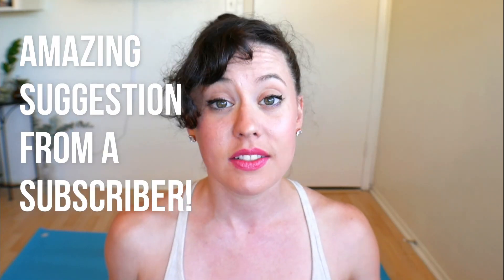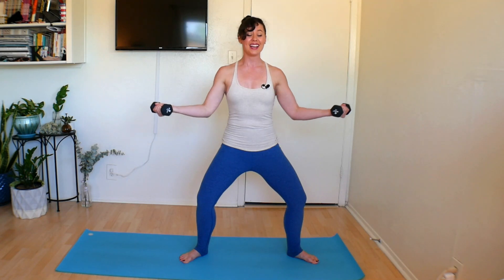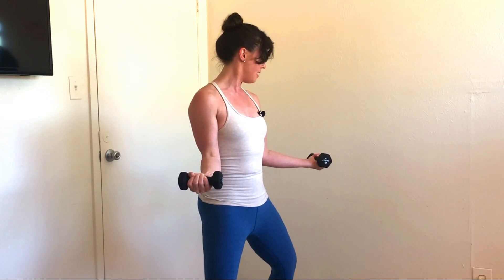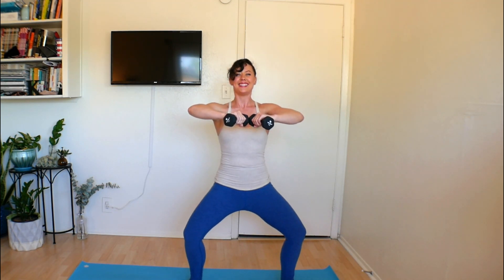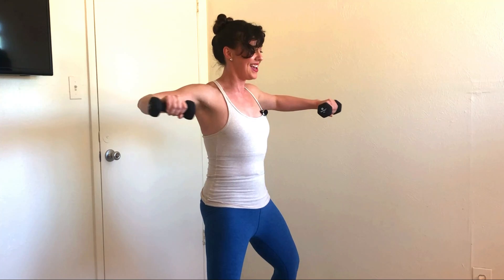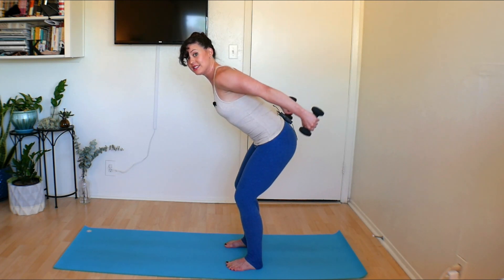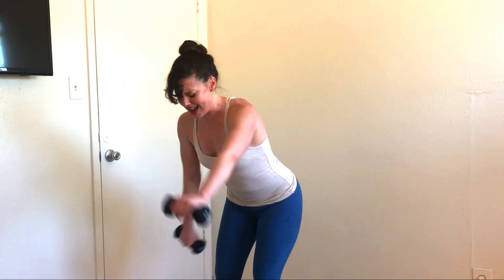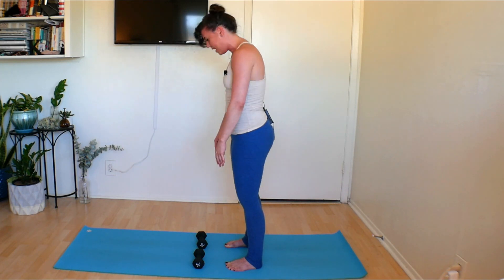10 Min Arm Workout with Small Weights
Grab your weights for long sustained arm exercises. 10 min may not sound like a lot but can you keep your weights up with Kait for the whole class? You'll see and feel your arms getting stronger and leaner before you know it!

My name is Kait and I have been teaching group classes for more than 15 years with more trainnings than I can count!! My passions are Pilates, Yoga, Aerial Yoga, and Barre! I want you to find JOY in your movement and exercise. We can often take ourselves so seriously, but that's just not my style. It's my hope that you can smile a little as we move together on the mat and you see that working out doesn't have to be painful or boring. I want you to find presence, balance, strength, and confidence in your body and mind each time you jump on your mat. Come practice with me!

Join me on the mat anytime!

As with all exercise programs, when using my exercise videos, you need to use common sense.  To reduce and avoid injury, you should always check with your doctor before beginning any fitness program.  By performing any fitness exercises, you are performing them at your own risk.  Kait Coats will not be held responsible or liable for any injury or harm you sustain as a result any fitness video. Thank you for your understanding and proceed with caution.